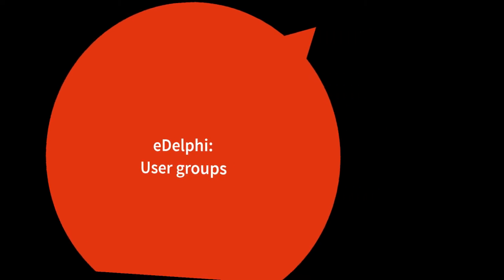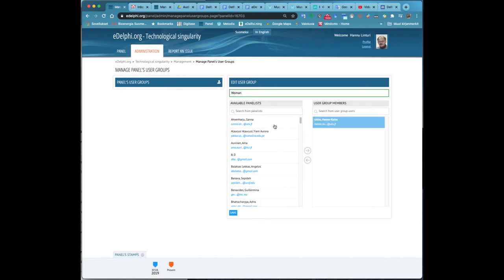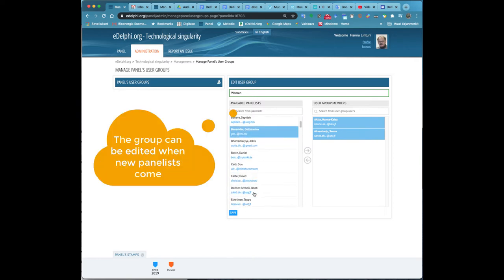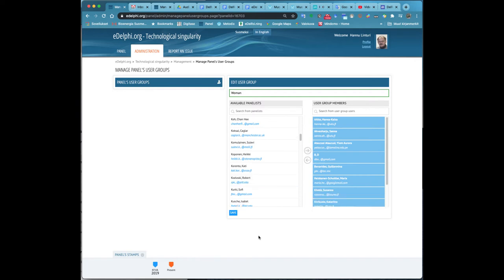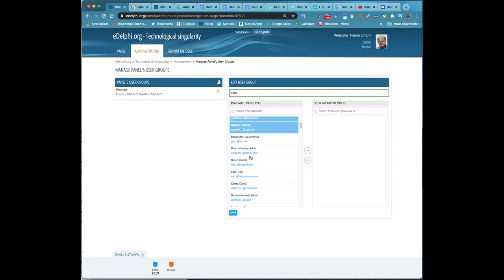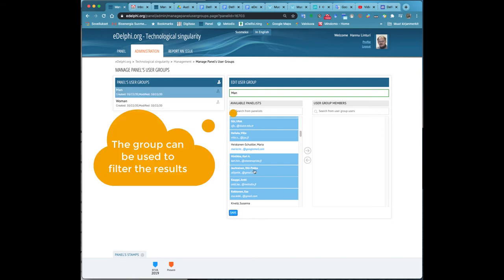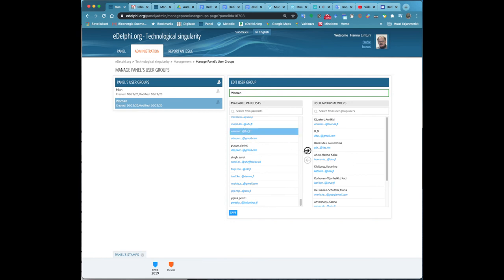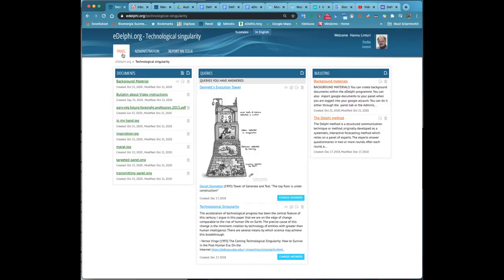eDelphi: Administering Usergroups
Through the user grouping, you can divide your panel as you wish. This makes it possible, for example, to pick up women in one group, and men in another. Respectively, in reporting phase you can examine the results of one individual group, or compare the results of different user groups. You can create a user group in any phase of the process, but panel’s stamps will not allow you to do it retroactively. ...